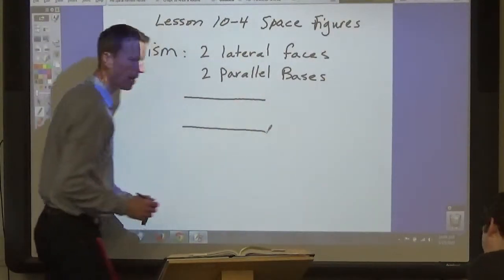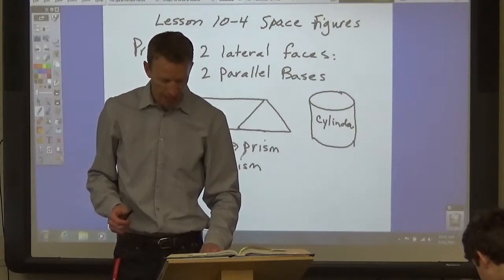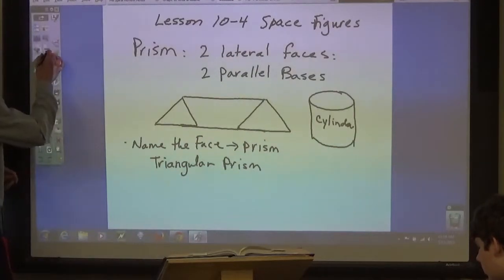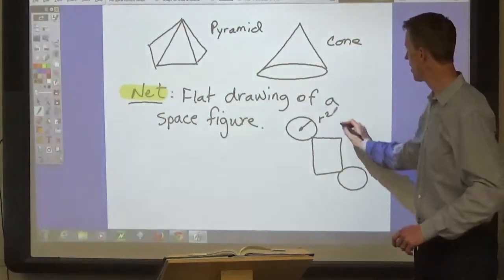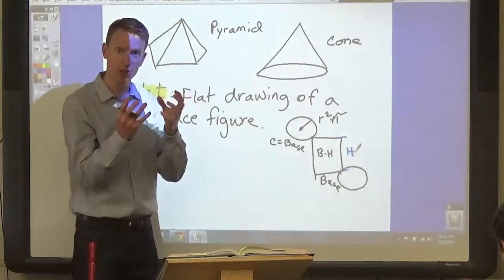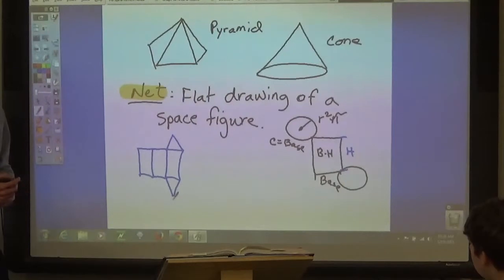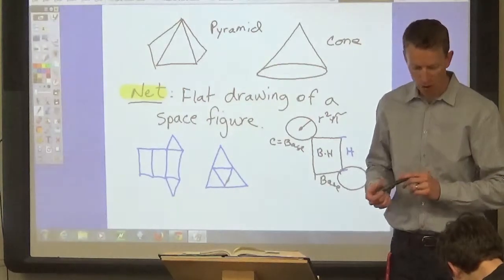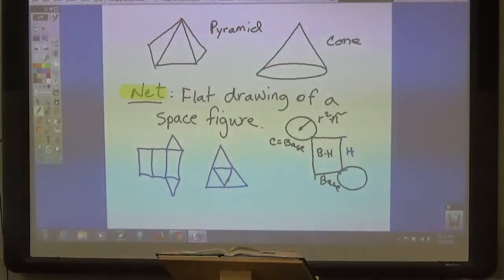M7 Lesson 10 4 Identifying 3 D Figures